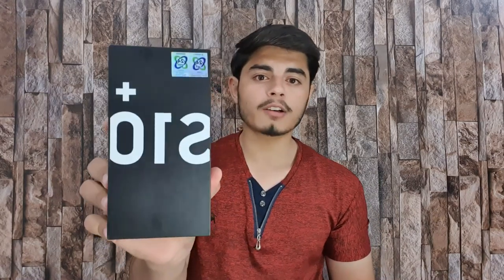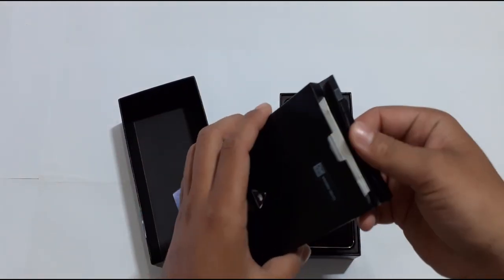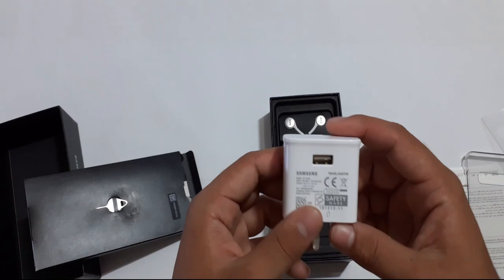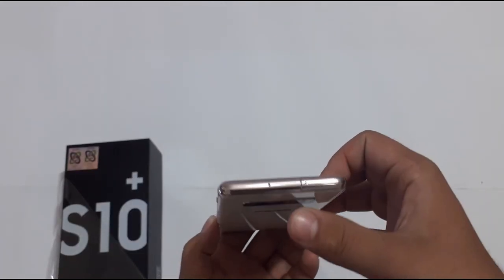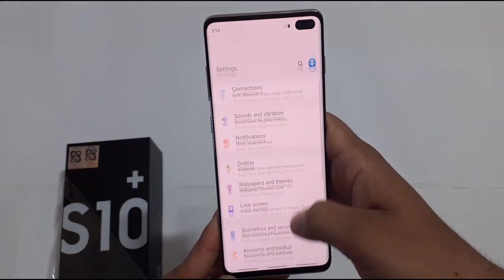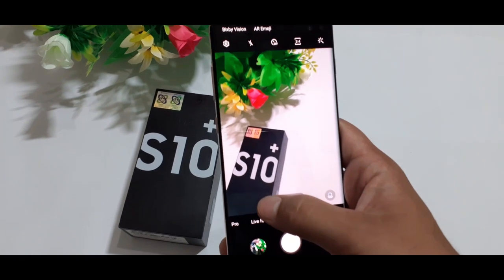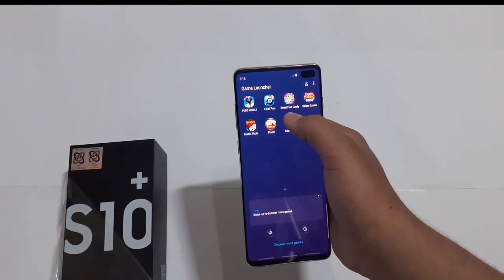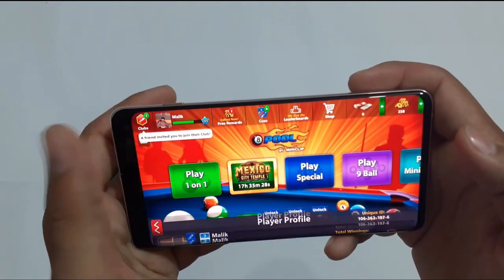Samsung Galaxy s10 plus Ceramic White Unboxing || Samsung galaxy s10+ unboxing in Hindi/Urdu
Samsung Galaxy S10+ ceramic white ||s10+ Unboxing box content || Complete Review S10 plus Gaming.

Hy Friends!
Today In this video i will tell u about Brand new Samsung Galaxy S10 Plus ke baare mein complete discuss kia ha.S10+ ko humne kiya hai unbox Galaxy S10+ ko aur dekha hai isi phone ki jani ha humne  aur details mein jaha aapko milta hai 6.4" ka QHD+ Infinity O Dynamic AMOLED Display HDR10+ ke saath mein, Triple Rear Camera Setup 12MP+12MP+16MP, jaha 12MP Main Camera variable aperture ke saath, 12MP Telephoto Camera, aur ek 16MP Ultra Wide Camera, isme Dual Front Facing Camera hai 10MP+8MP Depth  ke liye ha. Samsung ne S10+ ki price rakhi hai {999$} USA mein, S10+ mein 8GB/ RAM aur 512GB Memory storage aur 1TB Storage options available hai. S10+ mein 4100mAh ki battery hai jaha Fast Charging. Fast Wireless Charging aur Reverse wireless charging options available hai.I hope  aapko Galaxy S10+ ki unboxing aur Gaming review video achi lagi hi ghi.

NCS YouTube Playlists nocopyrighmusic.

YOUR  QUARIES!
Samsung Galaxy s10 plus ceramic white
Samsung Galaxy s10 plus ceramic white Unboxing
Samsung galaxy s10+ unboxing in Hindi/Urdu
S10+ Unboxing
s10+ review
galaxy s10+ ceramic white colour
galaxys10+pakistan price
Samsung Galaxy S10+ ceramic white
s10 plus
Samsung galaxy s10 plus
samsung  galaxy s10 plus ram
Samsung galaxy s10 plus storage
Samsung Galaxy S10+ Unboxing Price in Pakistan
s10 plus Display
s10 plus camera
s10 plus 8 gb ram
s10 plus 512 gb storage price
s10 plus  battery timing
Samsung Galaxy S10 Plus FULL REVIEW

How To Use Split AC GREE Remote Control Function ||Best Oprate|| Gree Ac Wifi Configuration||2019+20

How To Download PUBG Mobile on PC ||Easy Method|| PUBG BASIC SETTINGS FOR BEGINNERS ||Urdu\Hindi.

IDM Serial Number For Registration Free Key || New Setting Tips ||100%working-

HP Z3200 Wireless Mouse||Unboxing-Review||The best Wireless Mouse For LapTop\Computer||Medium Price.